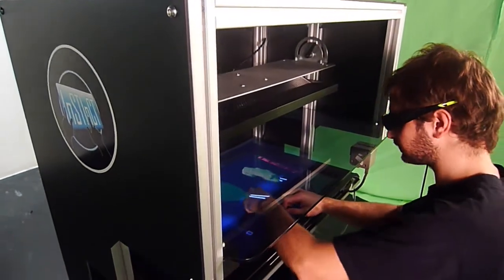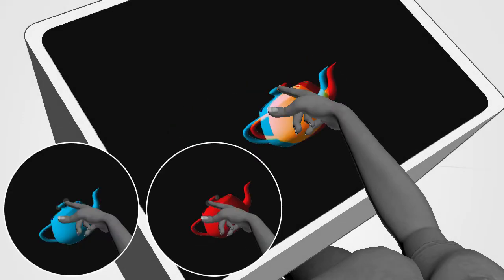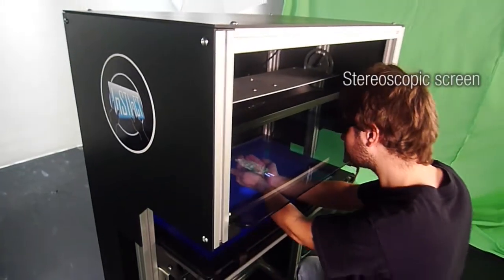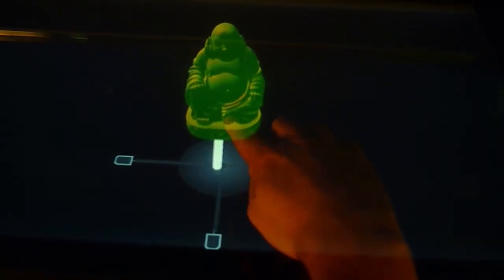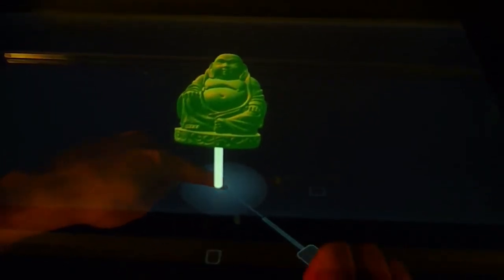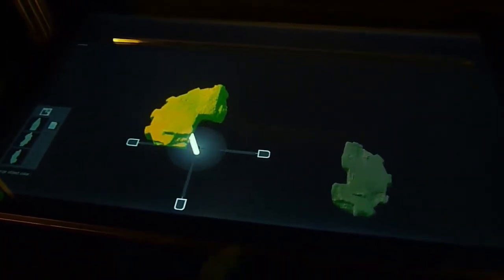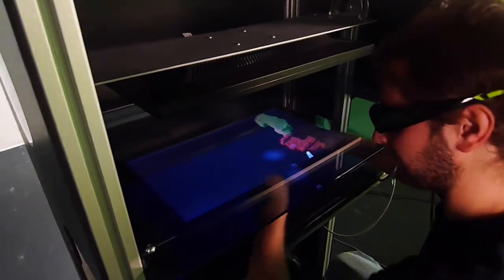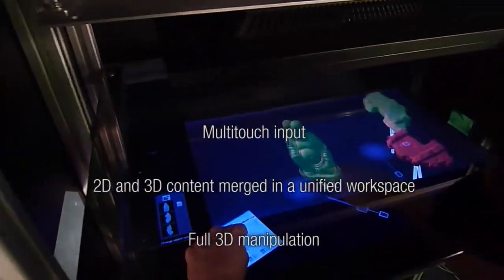Toucheo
Toucheo: Immersive Multiouch Workspace - Inria / Immersion
Siggraph 2011 EmergingTech
UIST 2011